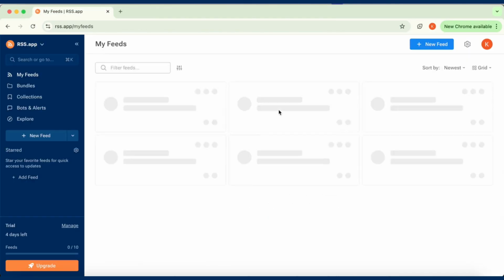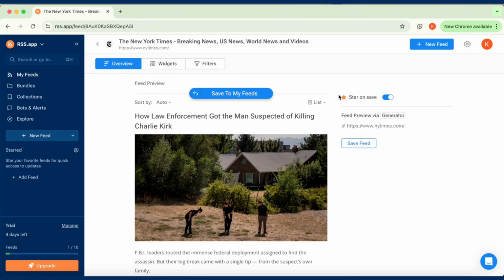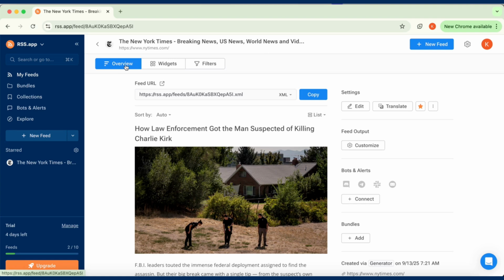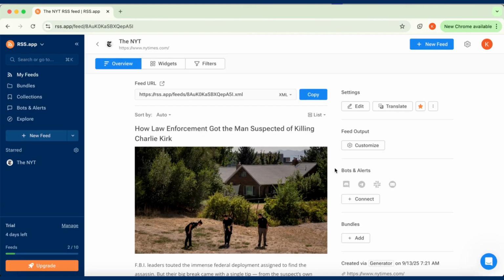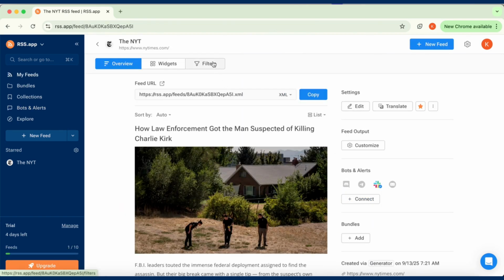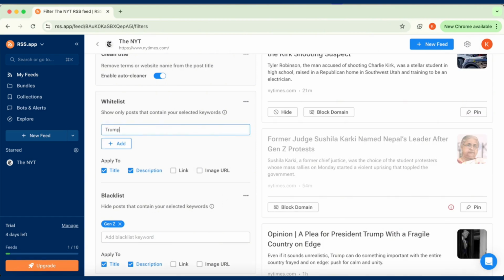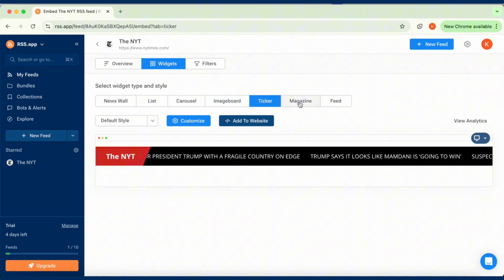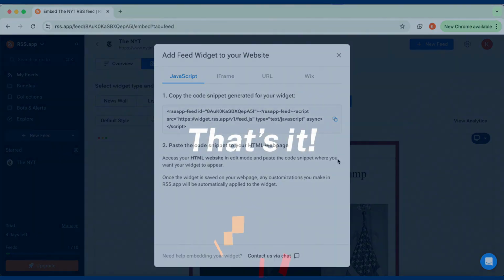Getting Started with RSS.app (Part 1)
This is Part 1 of the RSS.app tutorial series. In this video, I’ll walk you through the absolute basics: how to create your first feed, customize it with filters, set up a widget, and share updates via alerts in Slack, Telegram, Discord, and email.

RSS.app makes it really easy to follow content from any website or social media page and then share it wherever you need, no coding required. By the end of this video, you’ll be comfortable with the core features and ready to dive into more advanced options in Part 2.